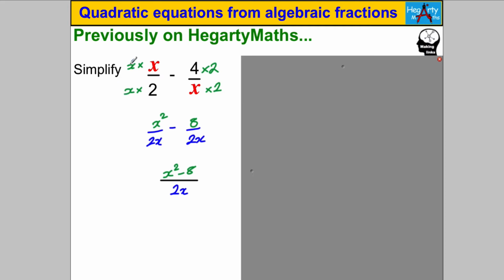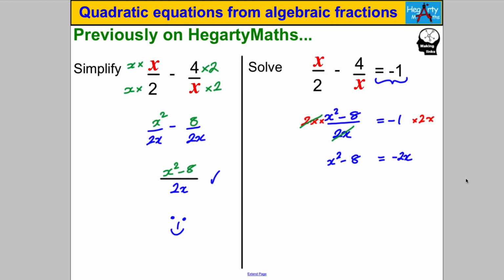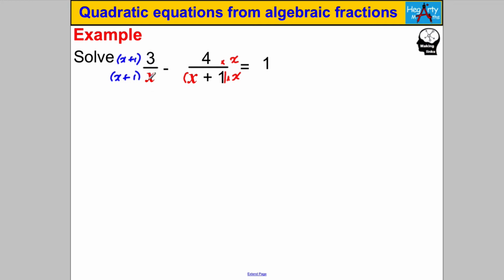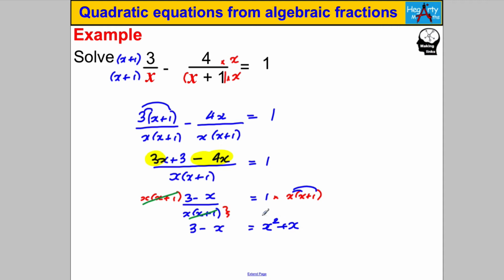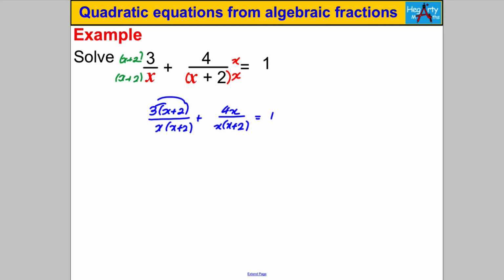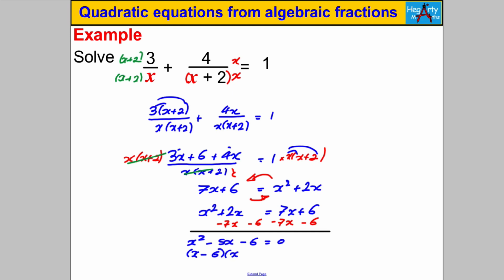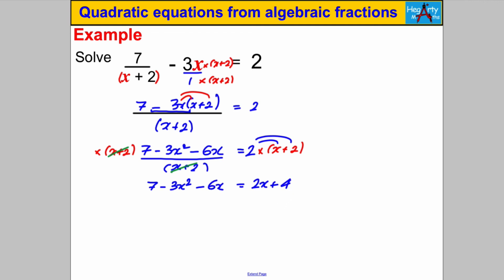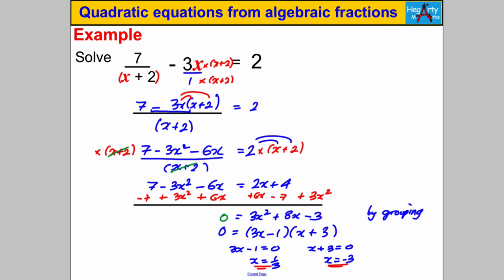Quadratic equations from algebraic fractions